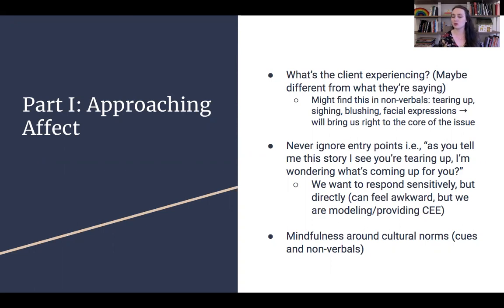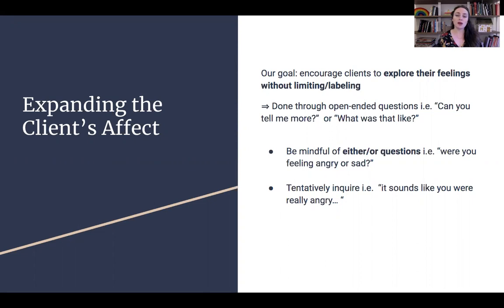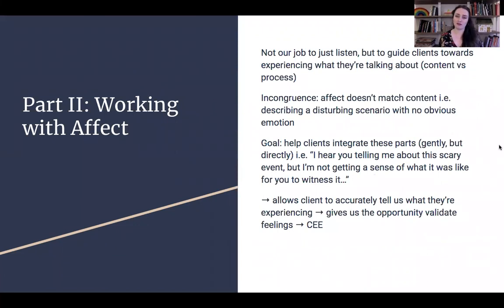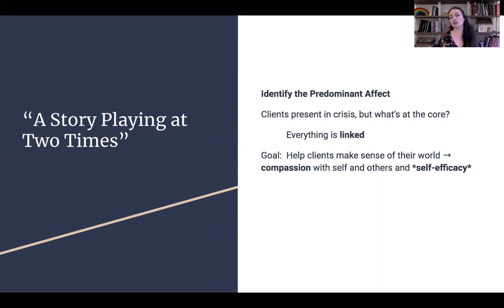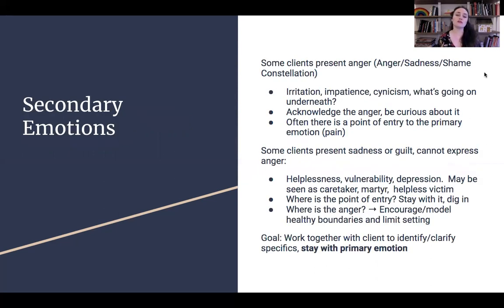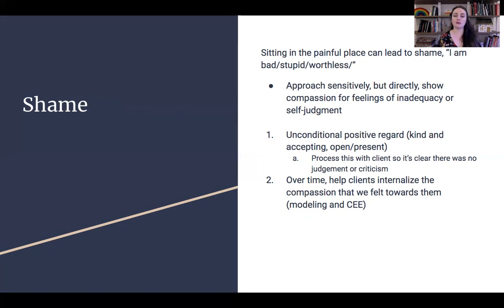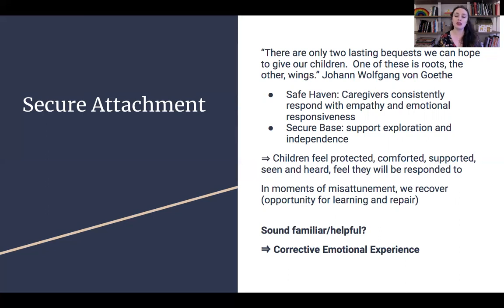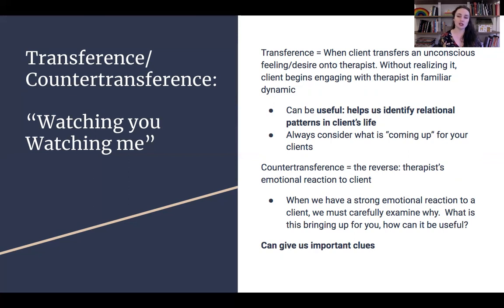Helping Clients with their Feelings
Process of Psychotherapy I: Week 5